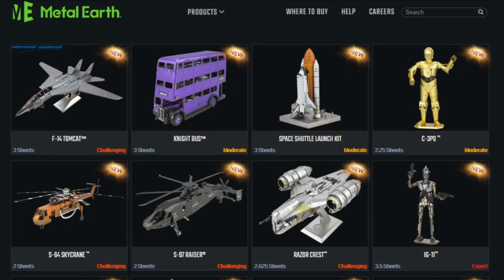3D Metal Model News 5 15 2021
Some coming soon models have hit the shelf and some new finds on Aliexpress in this week's 3D metal model news.

MU Elf set on Aliexpress (Funny Models Store) The link takes you to the Elf’s Castle but all the models are listed under it

Microworld Warewolf via Magical Models Store on Aliexpress

Microworld Hornet via Magical Models Store on Aliexpress